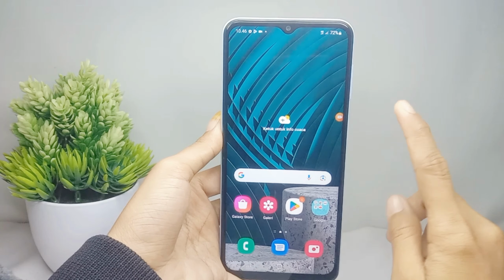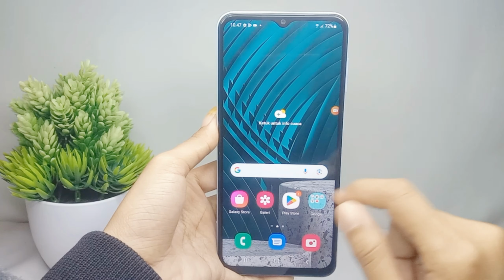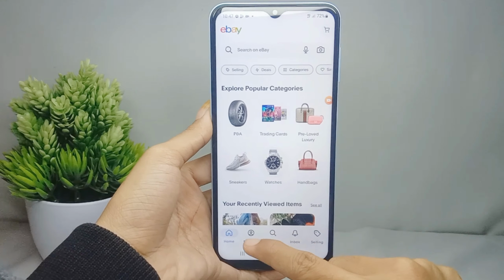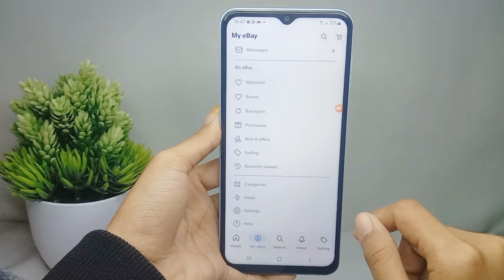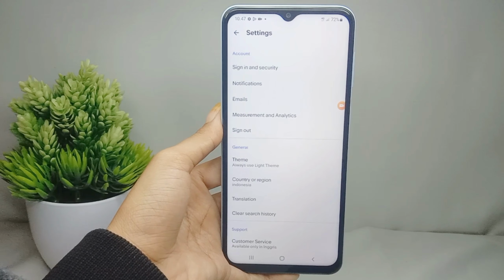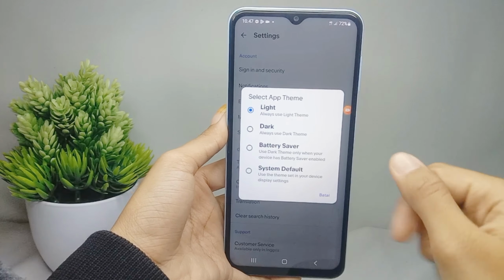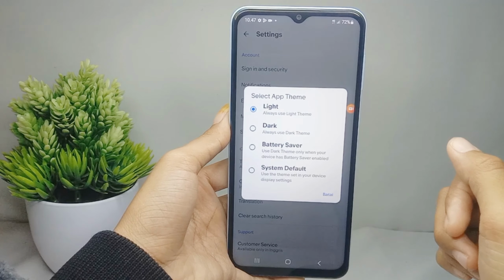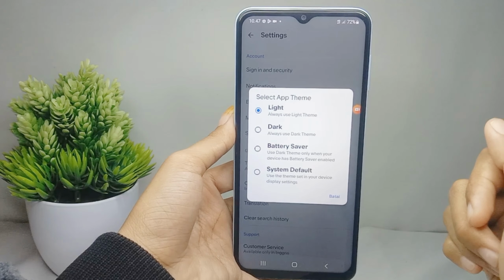How To Change Theme On Ebay App Android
This tutorial deals with search:
how to change theme on ebay app
how to change theme on ebay.